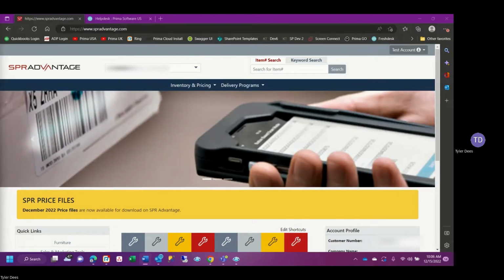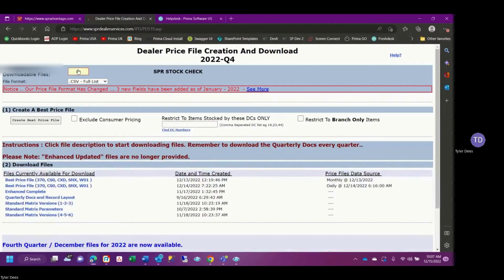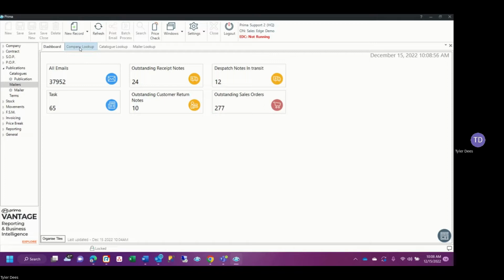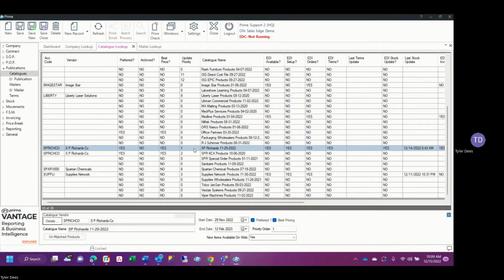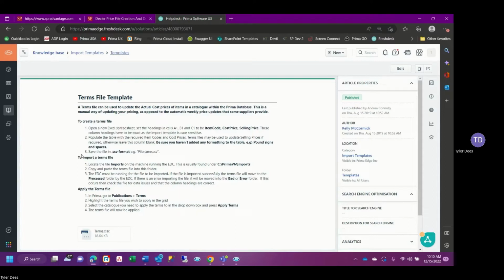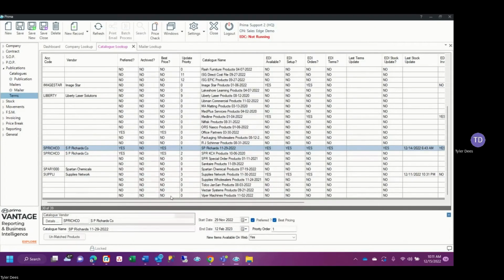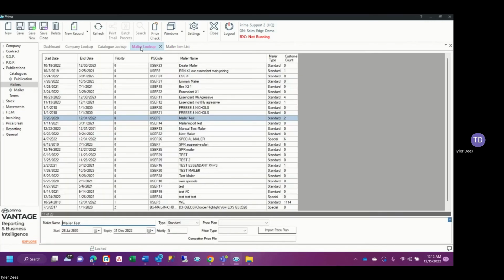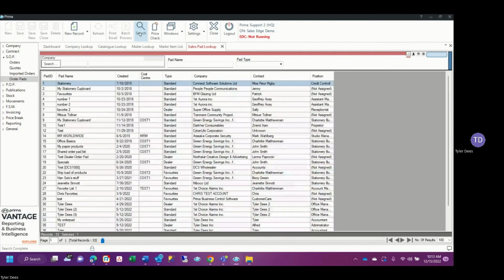Prima Advanced User Forum - Importing Best Price Files and Other Data Import Templates